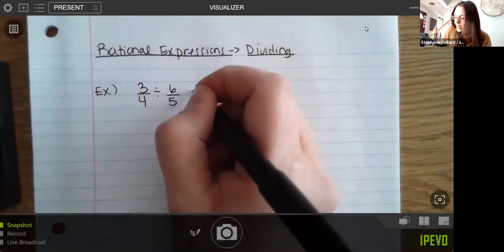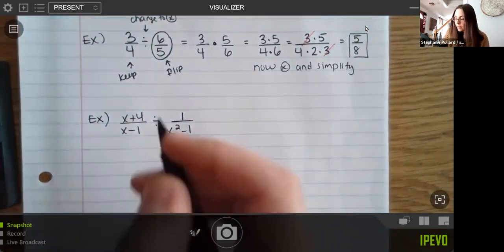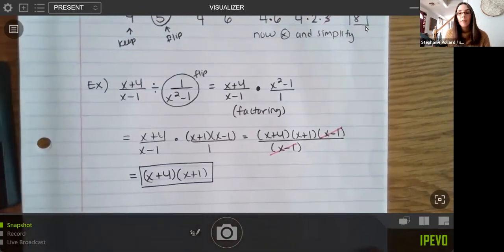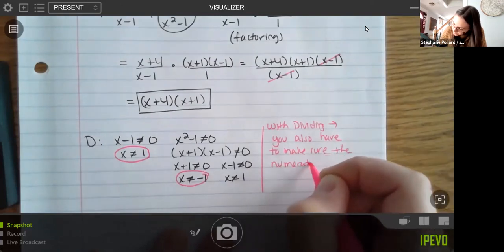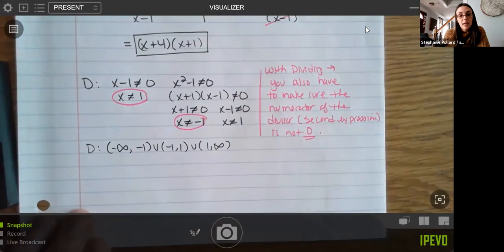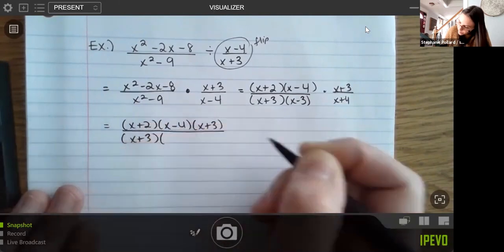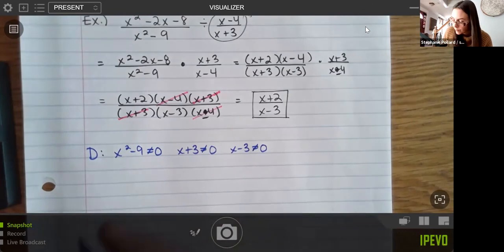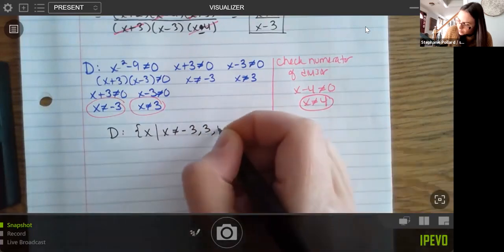MAT096 - Video 71 - Dividing Rational Expressions